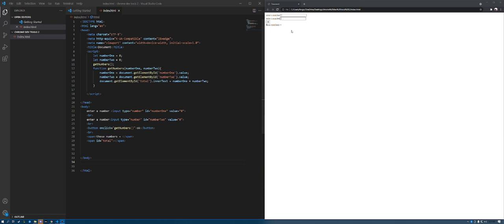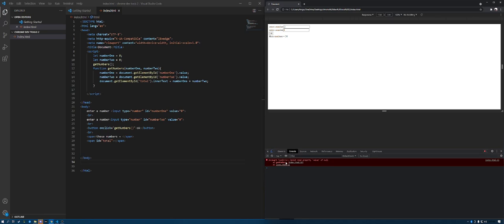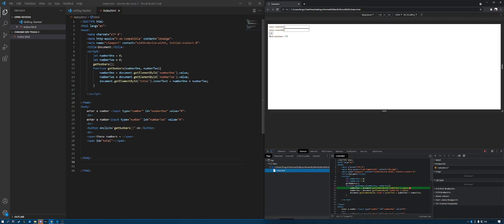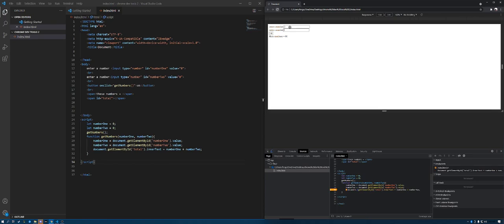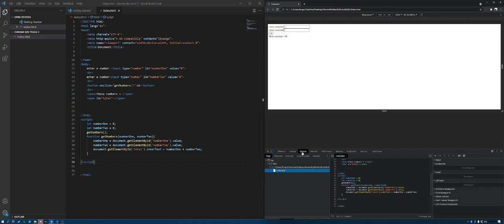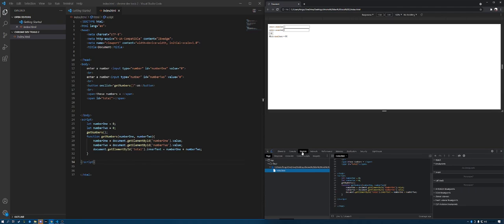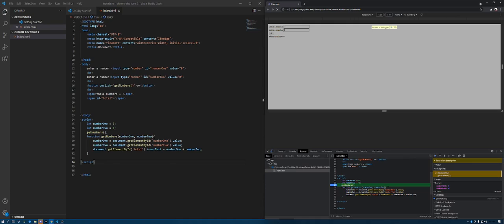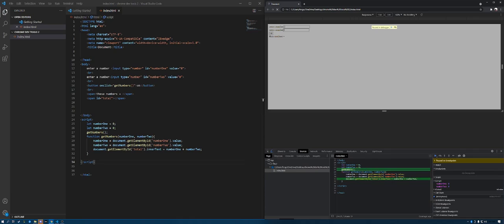Chrome Dev tools 2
Brief overview of chrome dev tools bullet points